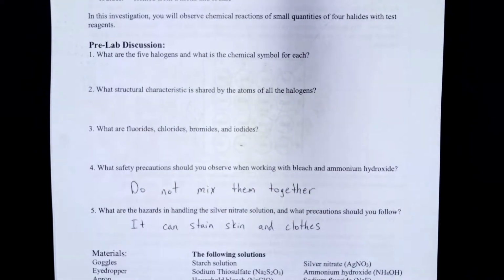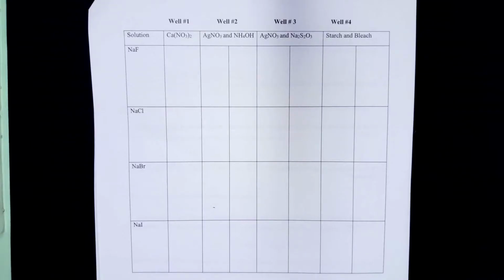Halide Lab Video